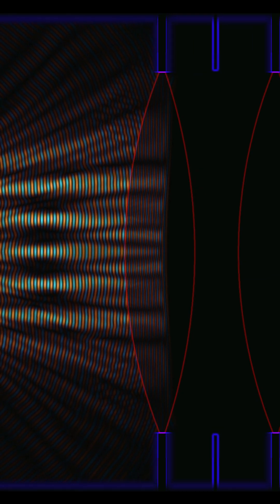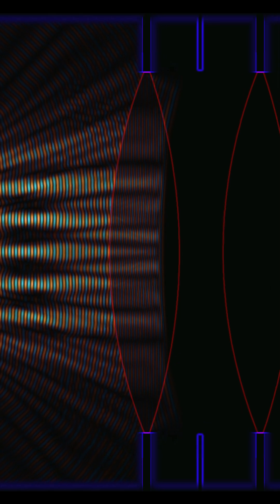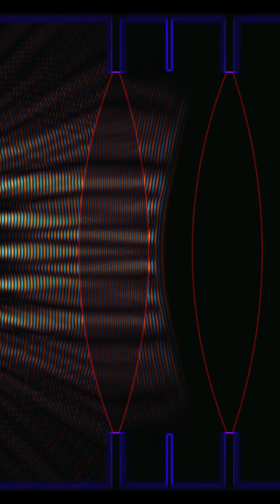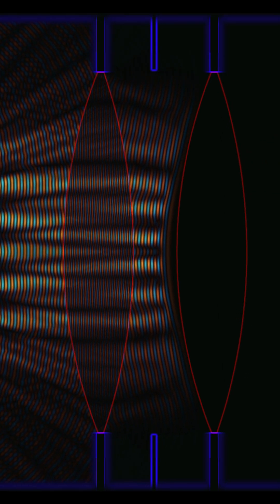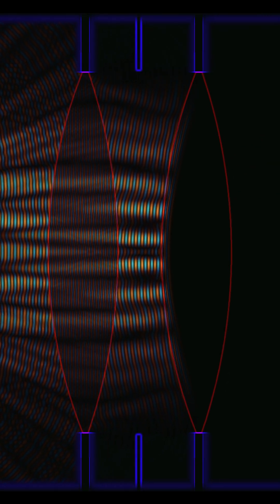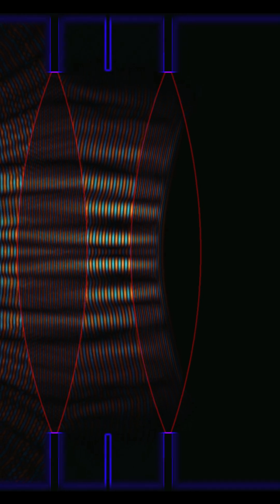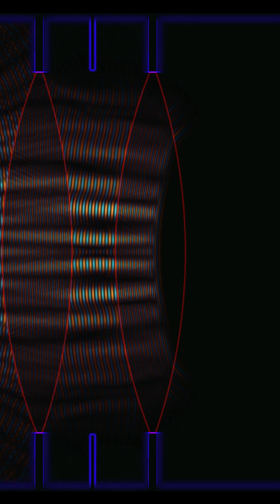Ray/Wave Racing Championships 2023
This wave / lens simulation was made using the Python wave simulation script provided by @DiffractionLimited.

The link to the source code on github can be found in the description of this particular video: